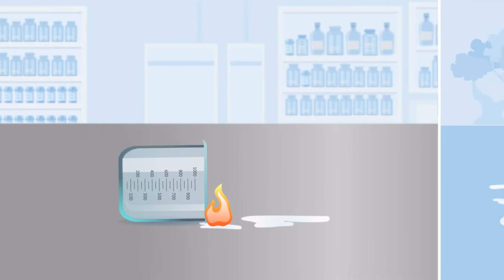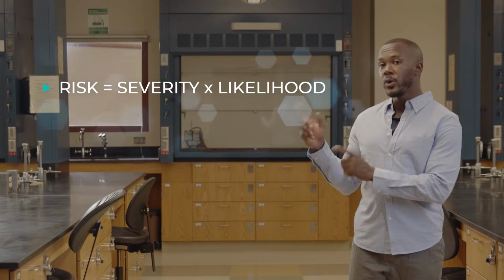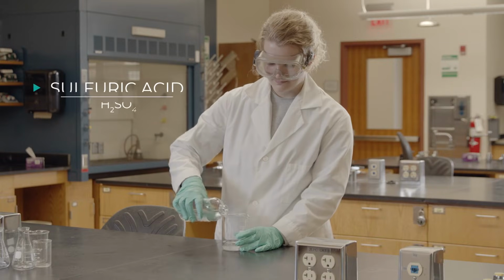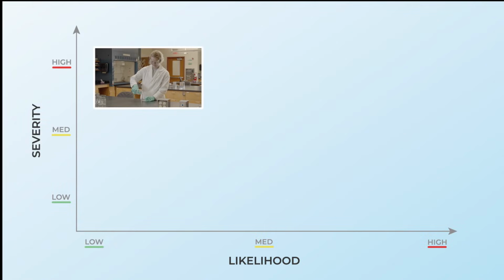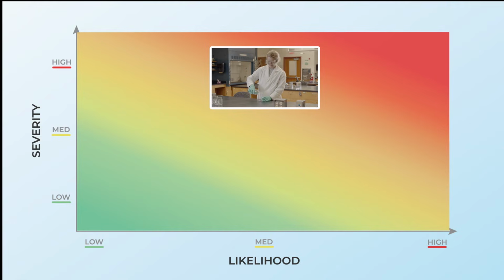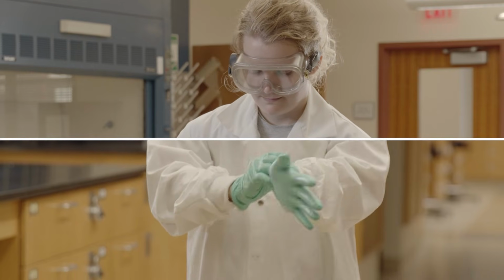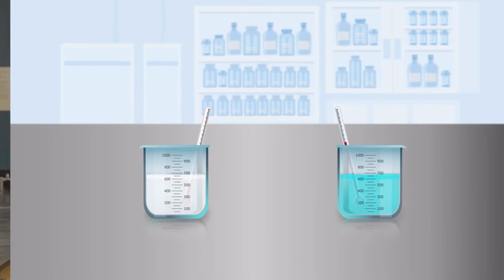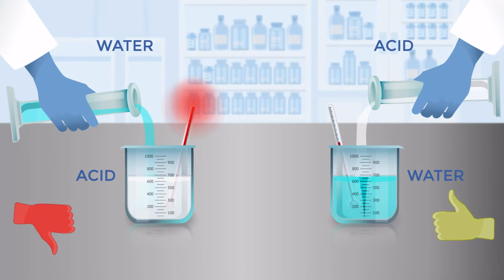Assessing Risks in the Chemistry Laboratory | ACS College Safety Video #3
This video defines “hazard” and “risk,” and explains methods for assessing risks from hazards. Complications in this risk assessment process are also considered, as is the concept of a “risk equation.” This is the third of six ACS videos designed for use in an introductory college chemistry course.